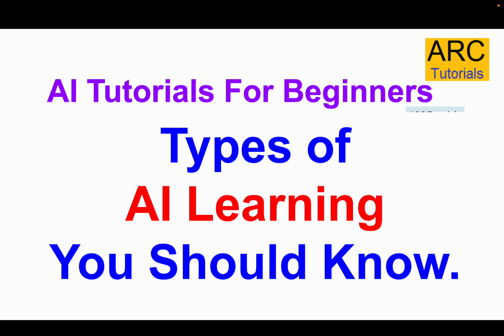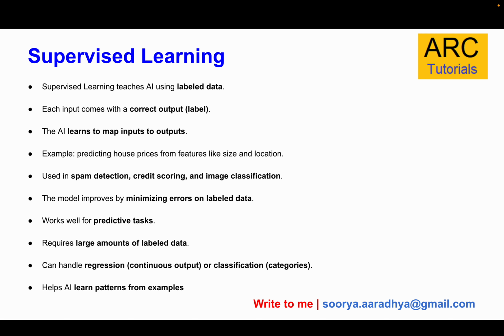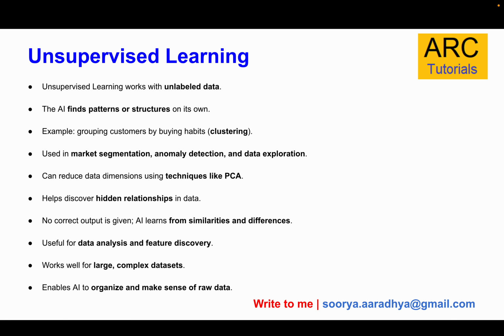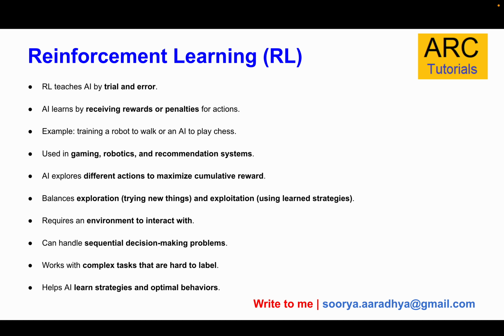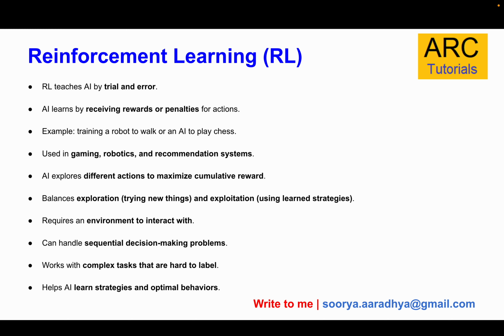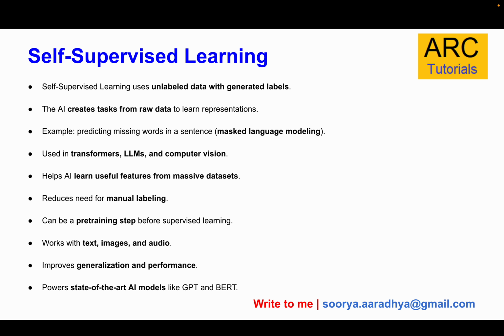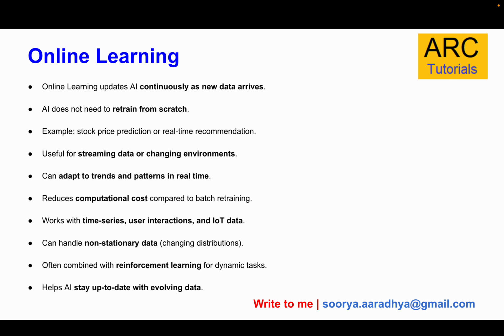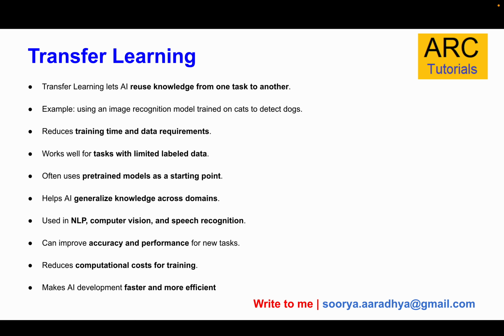AI Tutorial for Beginners | The 4 Main Types of Machine Learning (2026)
How does AI actually learn? Is it like a student with a teacher, or a robot in a playground? In this 2026 beginner’s guide, we simplify the complex world of Machine Learning Types.

We break down the fundamental differences between learning from labeled data (Supervised), finding hidden patterns (Unsupervised), and mastering tasks through trial and error (Reinforcement). Plus, we introduce the 2026 industry favorite: Self-Supervised Learning, the tech that allows models like GPT-5 and Gemini to learn from the entire internet without human labels. Whether you're a curious beginner or an aspiring Data Scientist, this roadmap will give you the "Big Picture" of how AI turns data into intelligence.

Key Concepts Explained:

Supervised Learning: The "Teacher-Student" model. Using labels to predict house prices (Regression) or identify spam emails (Classification).

Unsupervised Learning: The "Pattern Finder." Grouping similar customers together (Clustering) without being told what to look for.

Reinforcement Learning: The "Reward System." How AI learns to play chess or drive a car by receiving "points" for good moves.

The 2026 Newcomer (Self-Supervised): How AI creates its own labels from raw data, paving the way for General Intelligence.

Semi-Supervised Learning: The "Hybrid" approach—using a tiny bit of labeled data to make sense of a massive unlabeled pile.